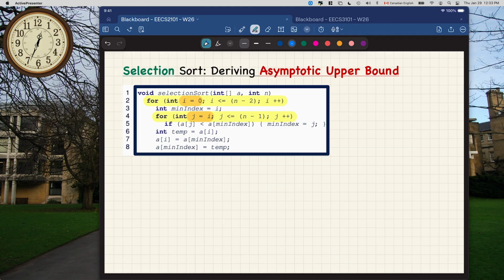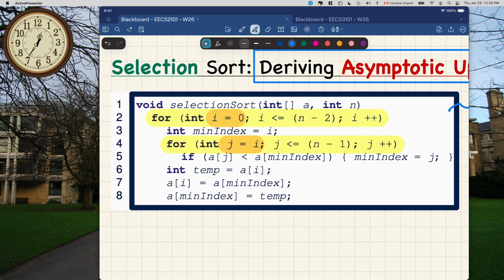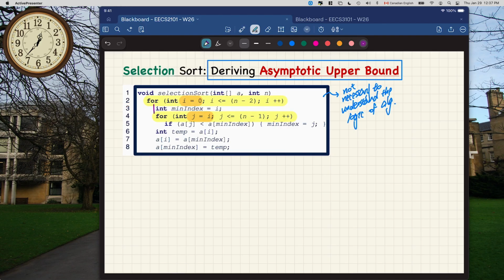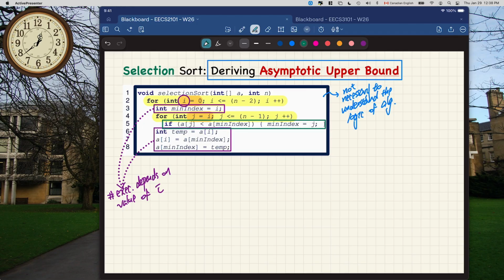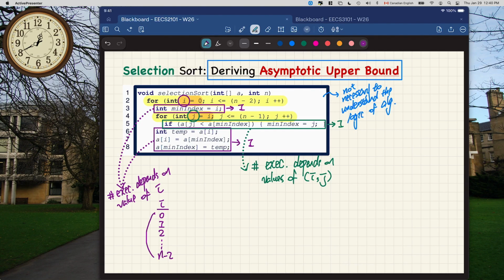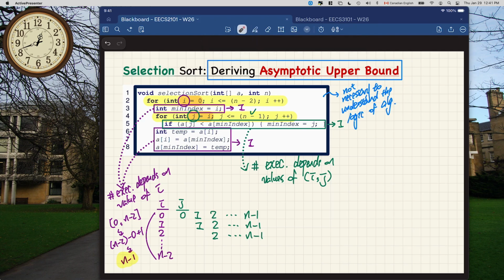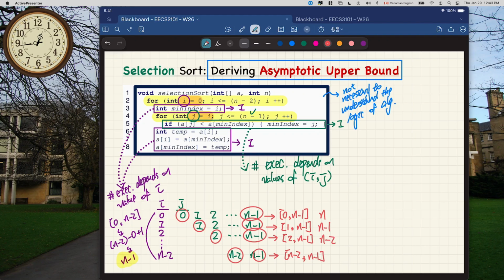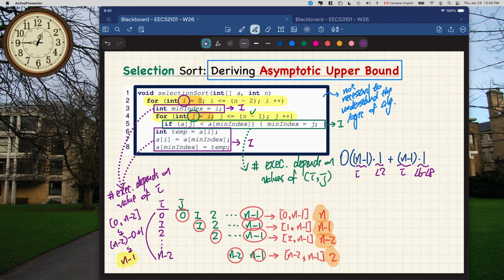[HD] EECS2101 - Exercise - Asymptotic Upper Bound for Selection Sort in Java